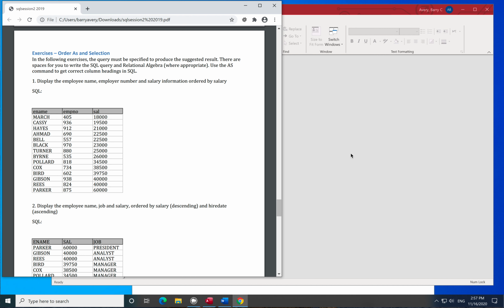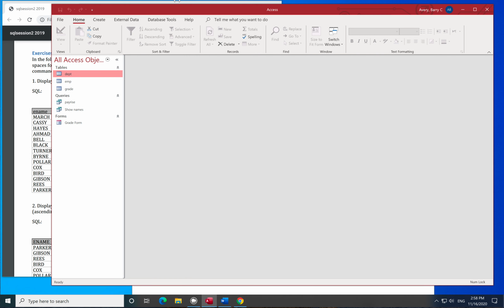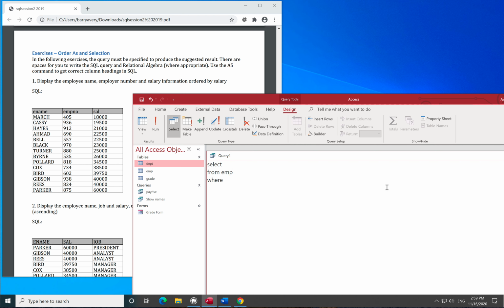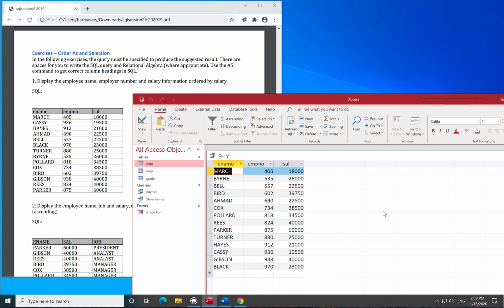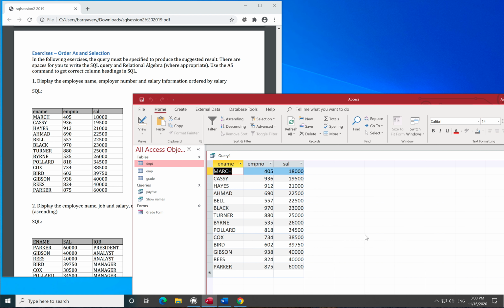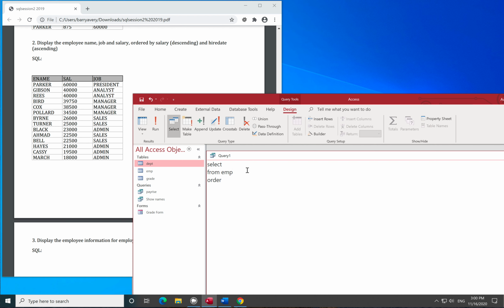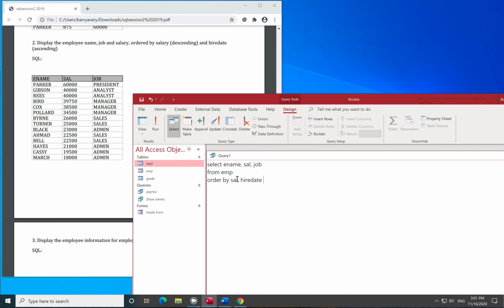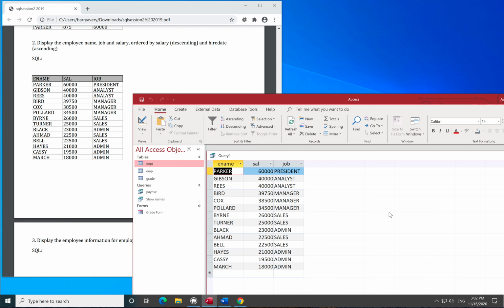SQL Selection and ordering exercises 1 2